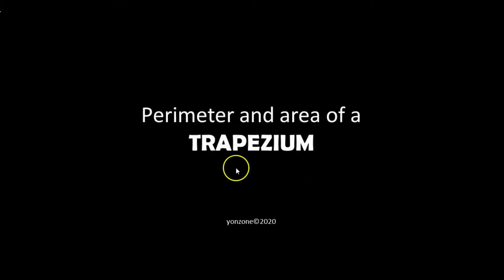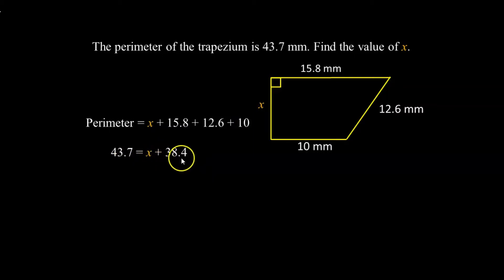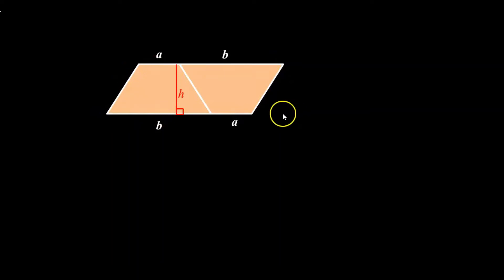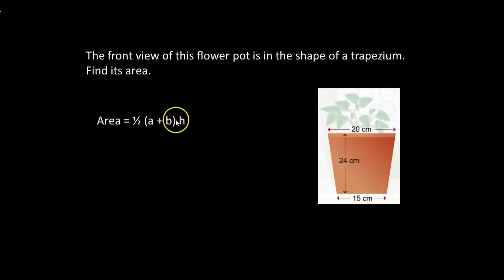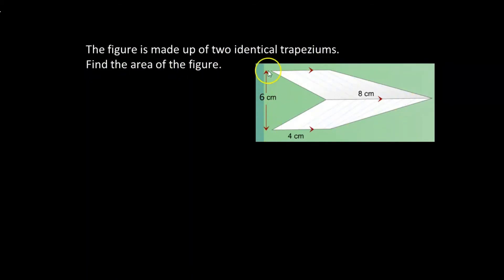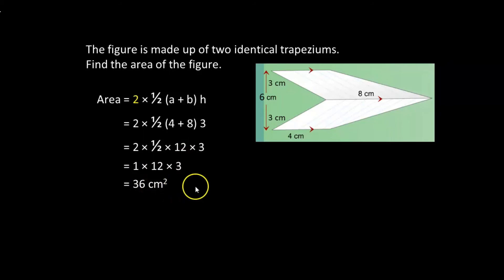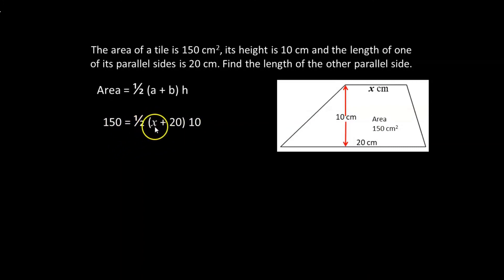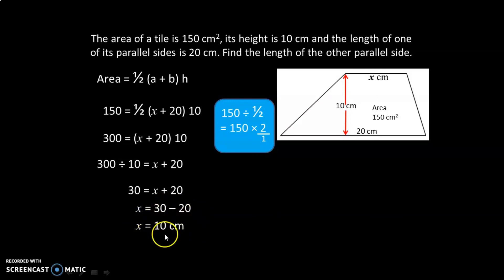PERIMETER AND AREA OF A TRAPEZIUM GRADE 7 MATHS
In this video you will learn about perimeter and area of a trapezium. A demonstration of how the formula is derived is made clear.